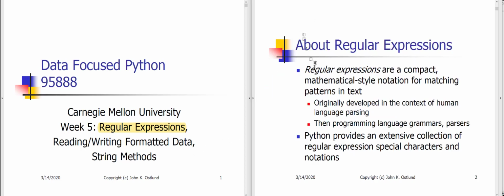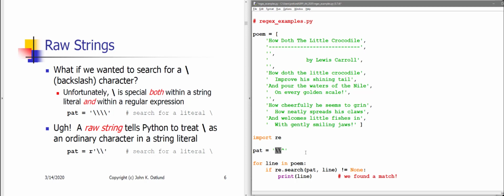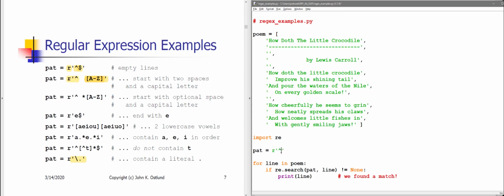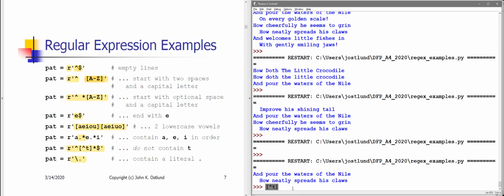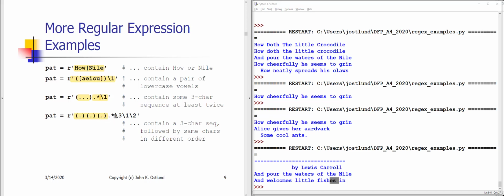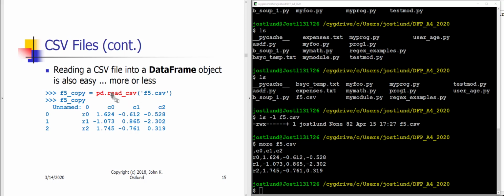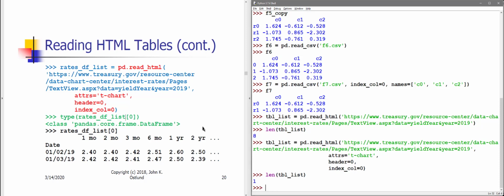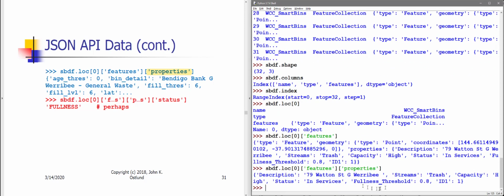Data Focused Python A4 2020 Lecture 5 part 1 of 2